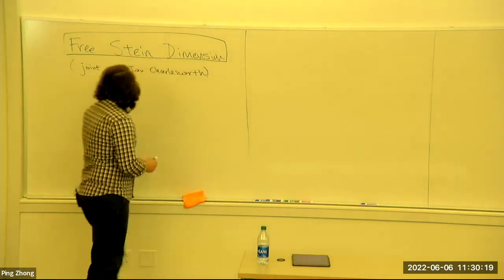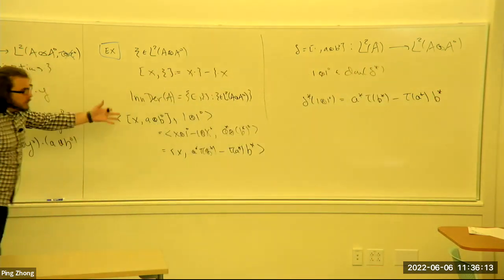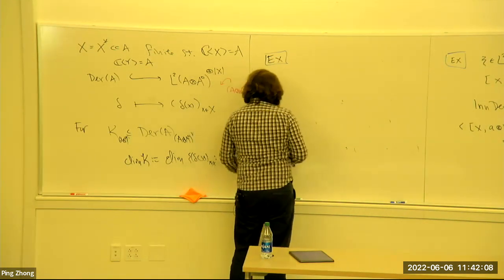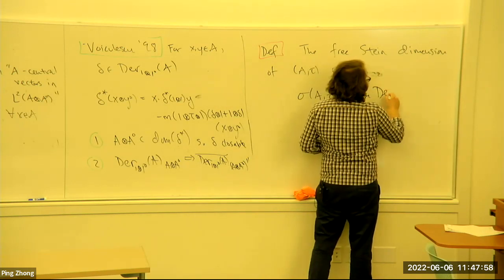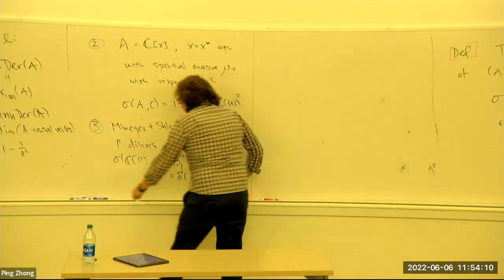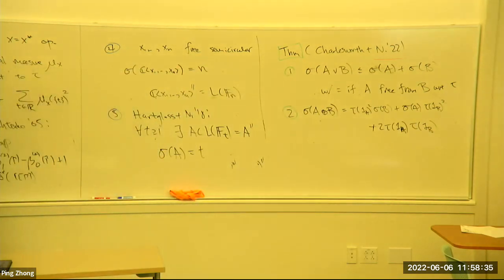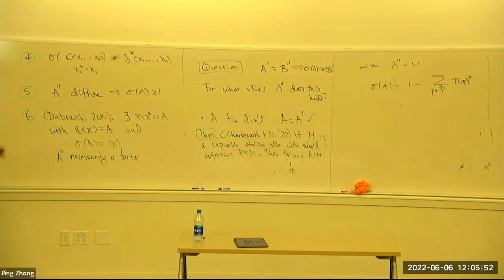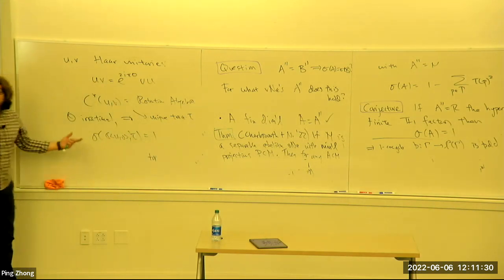Brent Nelson (Michigan State University): Free Stein Dimension